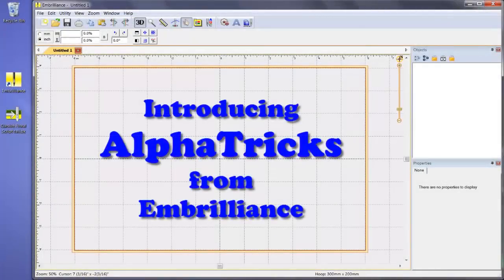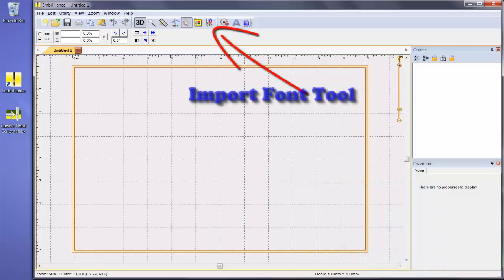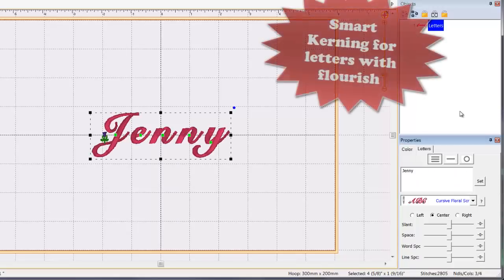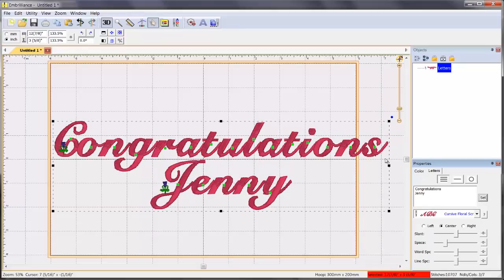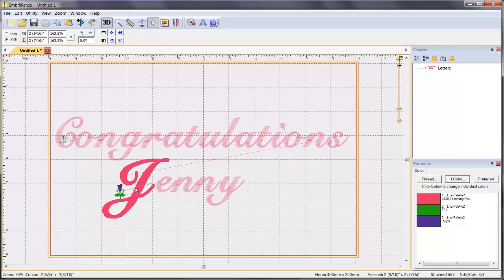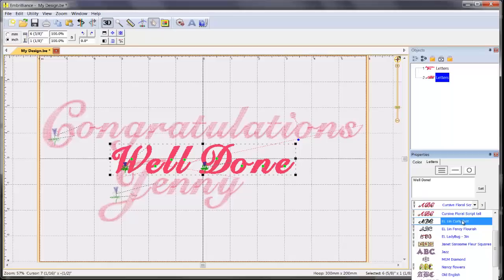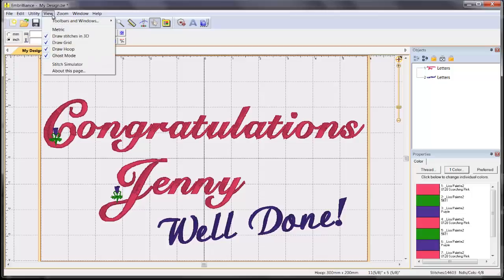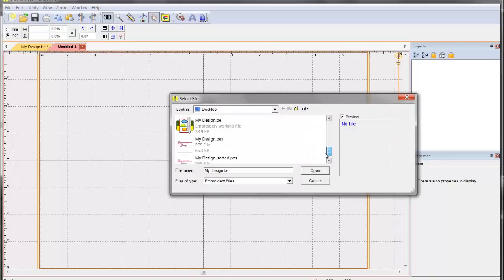AlphaTricks the Movie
Take a quick walk through this new feature pack from Embrilliance and see how we have changed the whole game plan for using alphabet designs in your Essentials software.